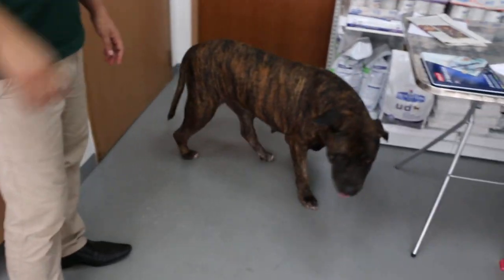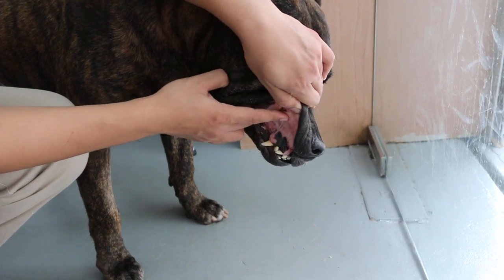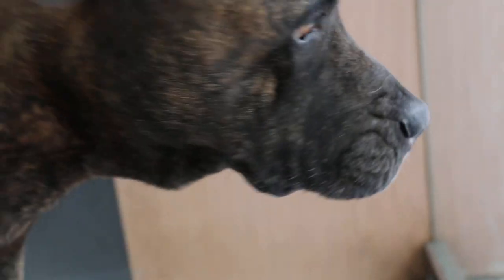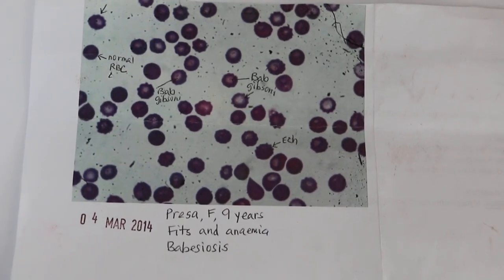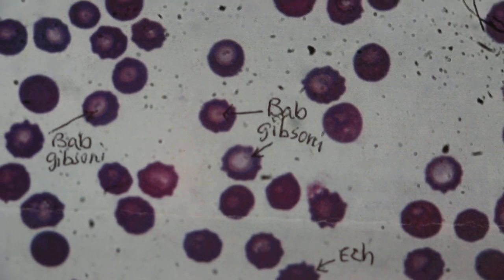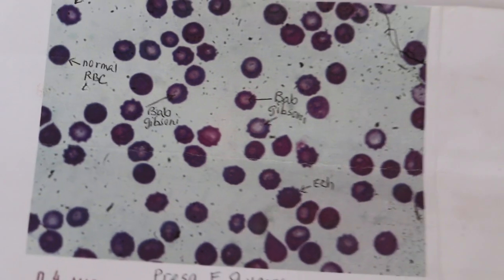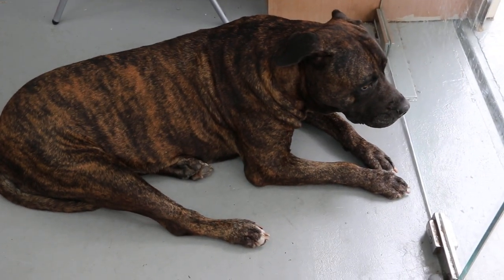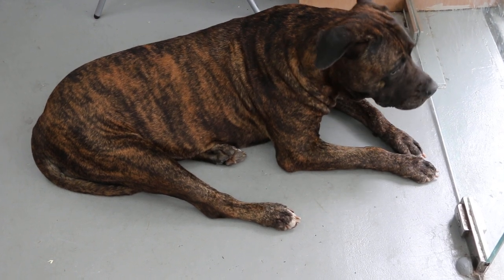A Presa has tick fever 2/5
Blood smear showed Babesia gibsoni, echinocytes and low platelet counts.